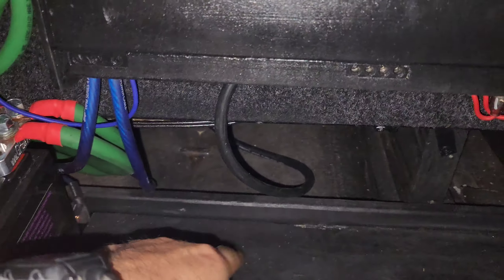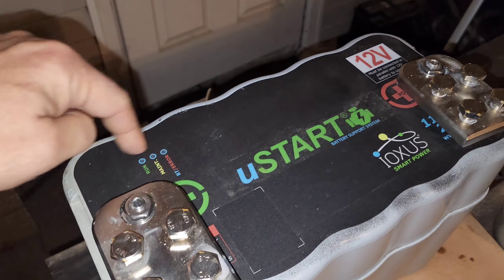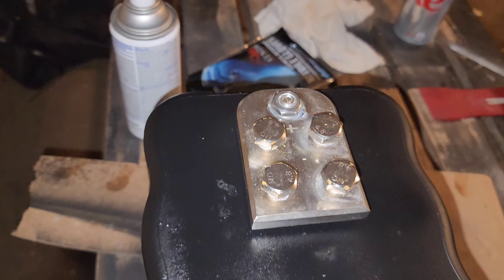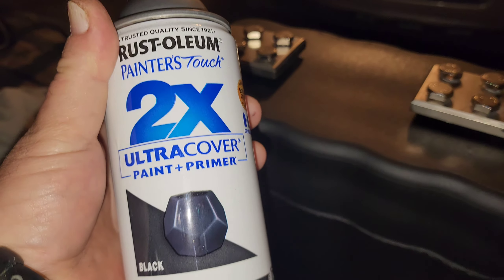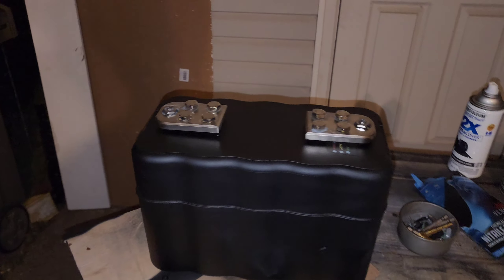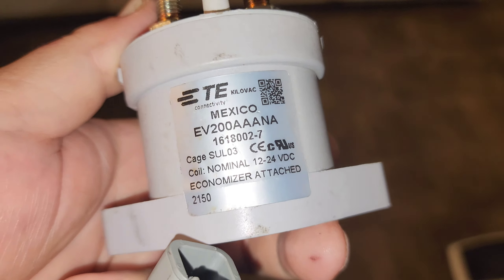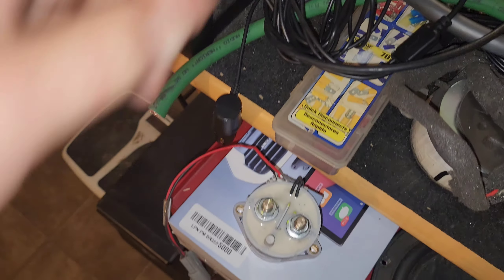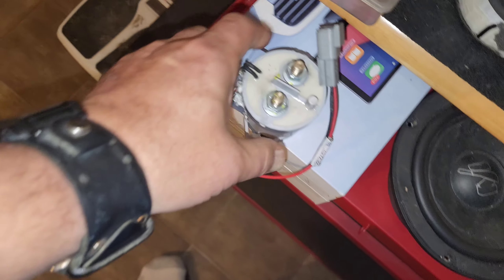Getting My Supercap ready for a series of SPL test!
CAR AUDIO EQUIPMENT
BEST BATTERY FOR CAR AUDIO
Banger 5k.XL.V2 SUPPORTS up to 10,000watts with HO alt

B2 AUDIO USA
Custom Speaker Pods for Doors or A-pillars

Shipping Address Gary T P.O.Box 10123 Springfield Mo 65808
car audio data link list

MY Friends
supporting members
$25 Members
Chris DeNicola
5$ Members
Qubedup
El Fuego Audio
Free Members
Dale Henry
Dan Winkler
John1320